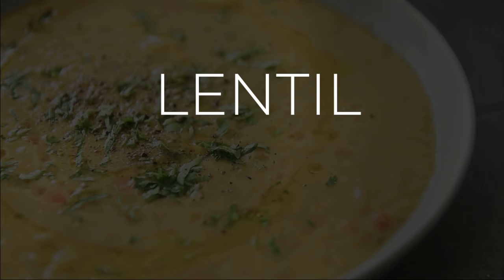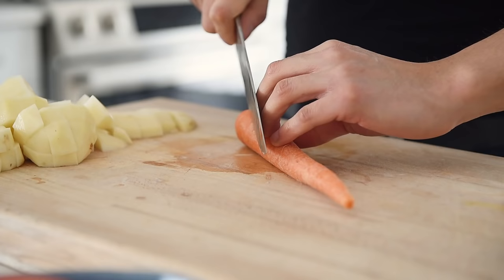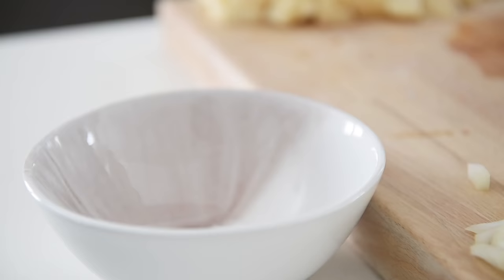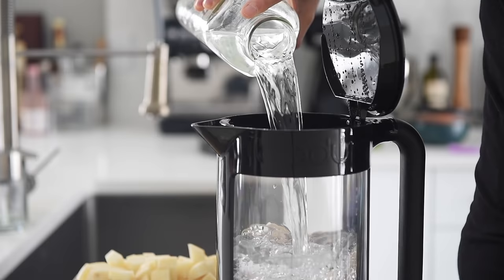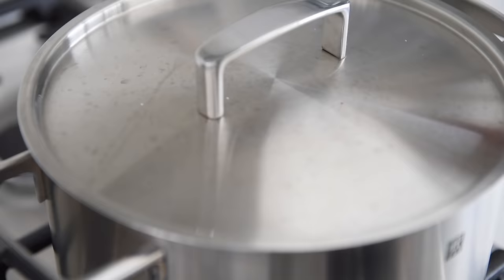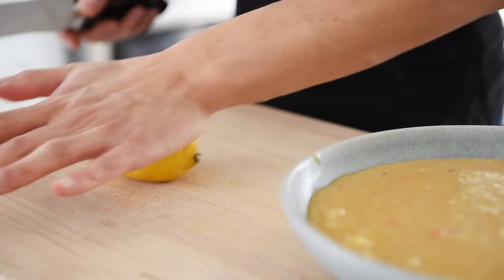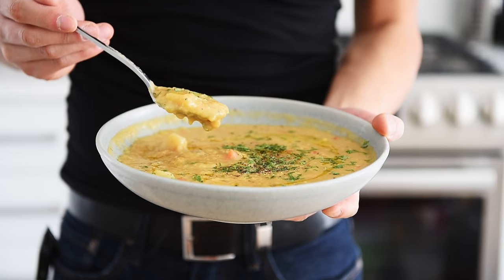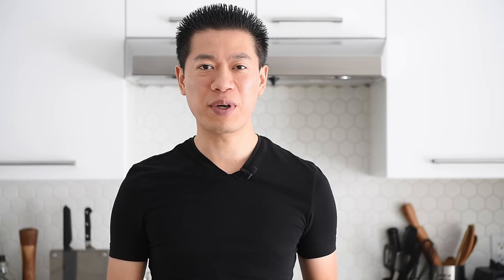The vegetarian Lentil Soup Recipe you've BEAN LOOKING FOR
LEARN HOW TO MAKE AN EASY LEBANESE STYLE LENTIL SOUP RECIPE TODAY!

LAY HO MA!  You really need a good warm hug during the cold winter months and this bowl of soup definitely fulfills that!  Join me in this episode and learn how to make a deliciously easy Lebanese style vegetarian lentil soup recipe today!

Ingredients:
2 cups red lentils
2 large russet potatoes
1 carrot
1 onion
3 pieces garlic
1 tomato
7 cups water
3 tbsp olive oil
2 tsp cumin
2 tsp salt
lemon wedges to serve
few sprigs parsley
zaa’tar to taste

Directions:
1. Rinse and drain the red lentils and set aside.  Peel the russet potatoes and chop into small cubes.
2. Finely chop the carrot, onion, and garlic.  Dice the tomato
3. Use a kettle and bring the 7 cups of water to boil
4. Heat up a stock pot to medium heat.  Add the olive oil followed by the onions.  Sauté for 3-4min
5. Add the carrots and sauté for 2min.  Add the garlic and sauté for 1min
6. Add the cumin, salt, and pepper.  Sauté for another minute.  Then, add in the red lentils and tomato.  Sauté for another minute
7. Add the potatoes and pour in the hot water.  Give the pot a good stir
8. Bring the soup to a boil, then cover and cook on medium for 20min
9. Transfer 3-4 cups of the soup to a blender.  Blend on medium low for a few seconds.  Then, pour the soup back into the pot and give it a good stir to combine
10. Plate the soup and garnish with fresh lemon juice, chopped parsley, a drizzle of olive oil, a sprinkle of zaa’tar, and fresh cracked pepper to taste